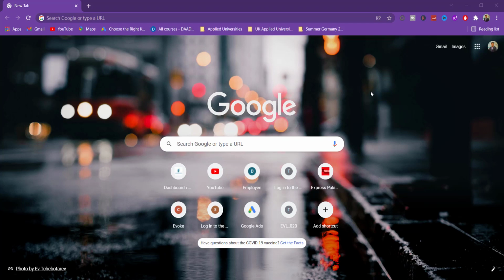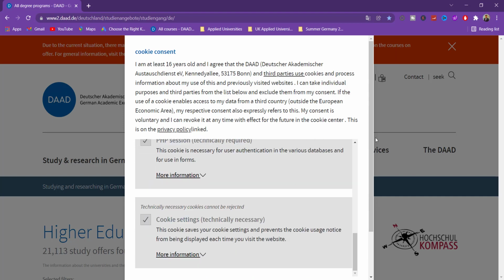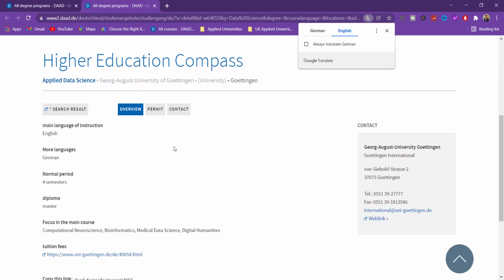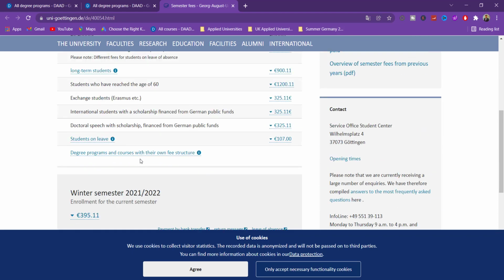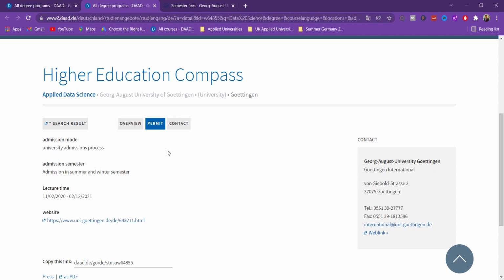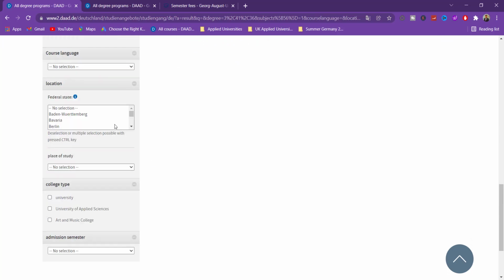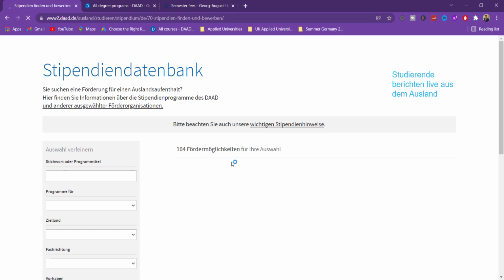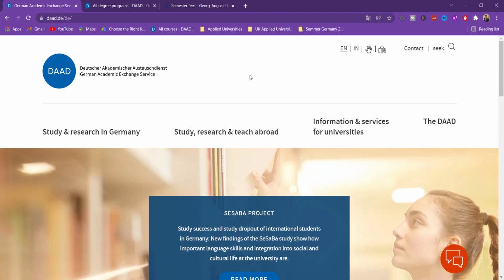Admission Process in German Universities | How to Apply for DAAD Scholarship 2022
If you are looking to study in Germany with scholarship then watch this video till end. Because in this video we will explain in detail about What is DAAD scholarship 2022, its benefits and step by step application procedure.